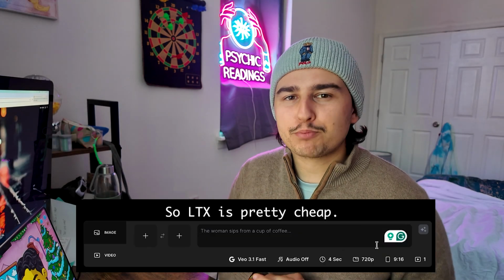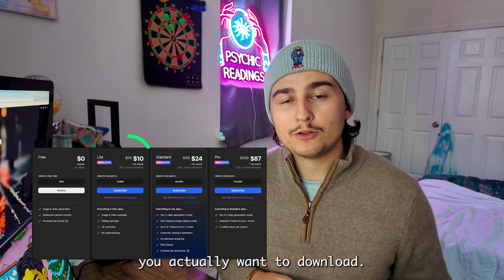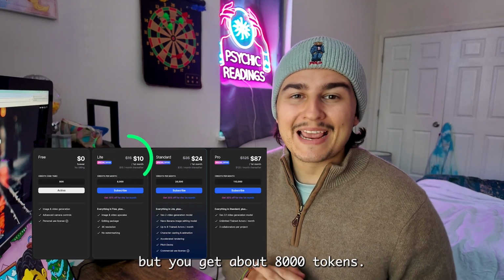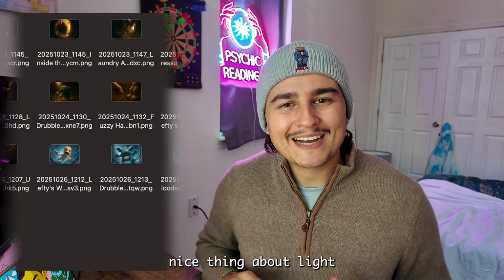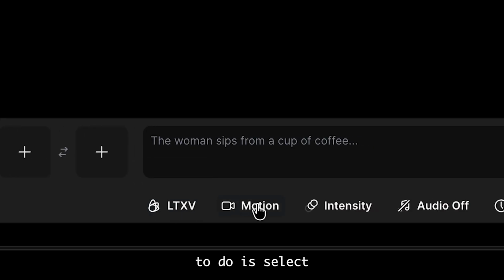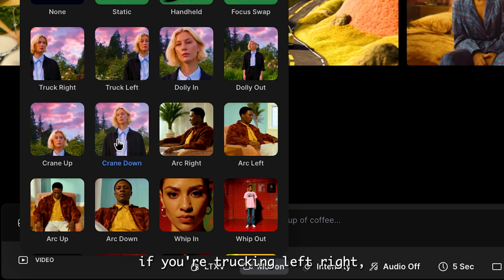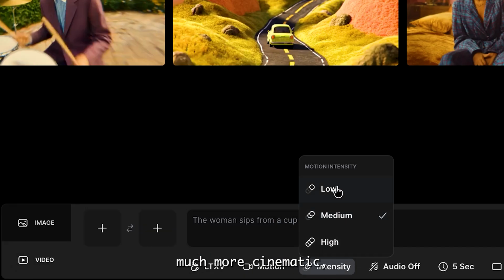Master AI Video Generation — My Favorite Models + Pro Tips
In this video, I break down the best AI models for video generation in 2025 — including what each one does best, how I use them in my firt attempt at an AI mini series THE LIFE OF SERGEANT SIWASH.

🎥 Tools covered: Sora, VEO, and LTX Studios (and yes I know about Runway, but I don't love it!)

Go watch my movie HOW TO START A CULT IN 5-EASY STEPS on November 21st at howtostartacultin5-easysteps.com